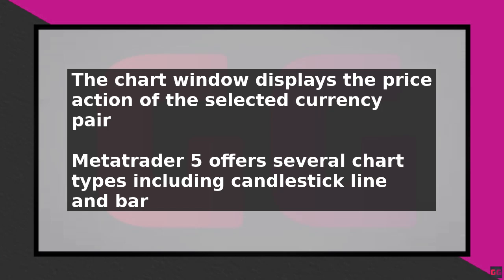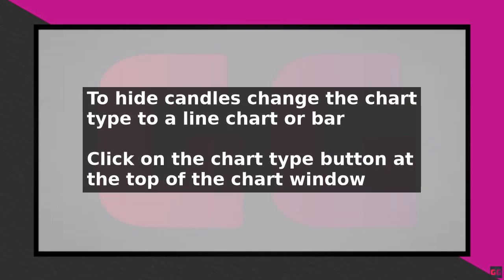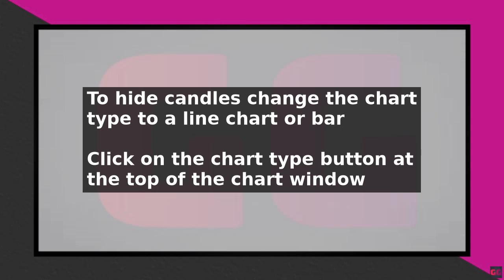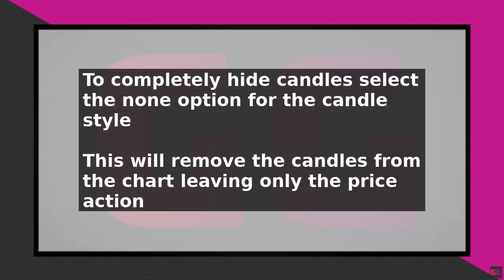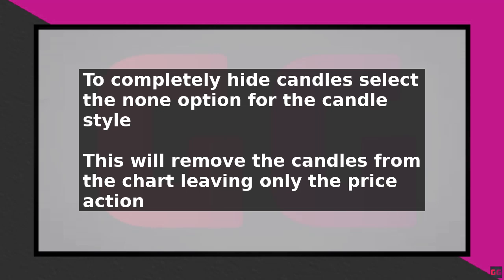How To Hide Candles On Metatrader 5 2025 (2025)